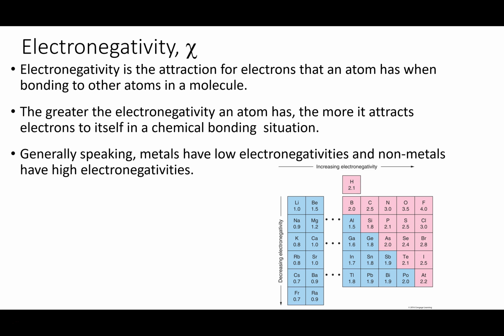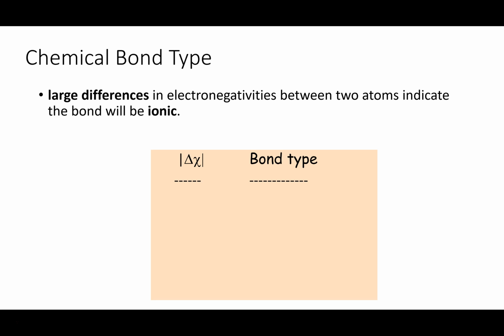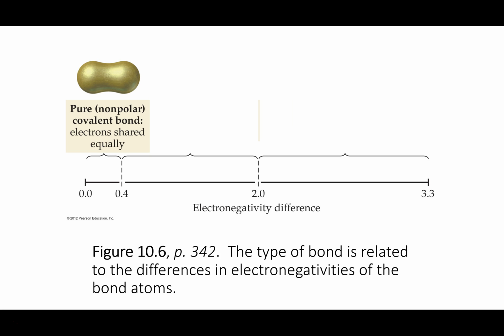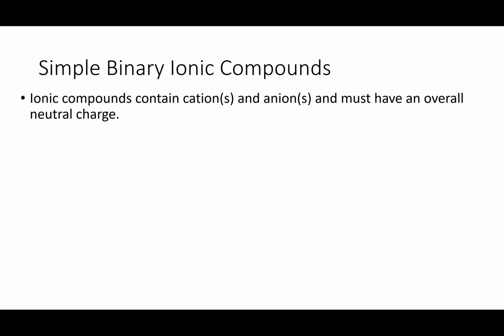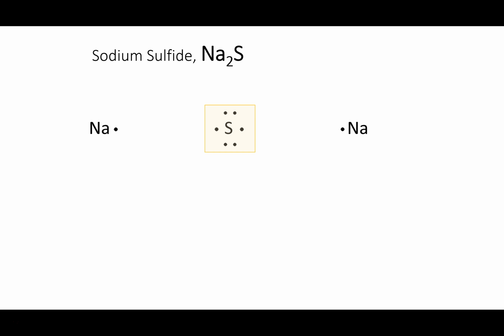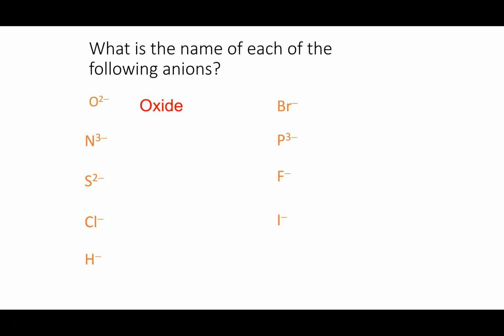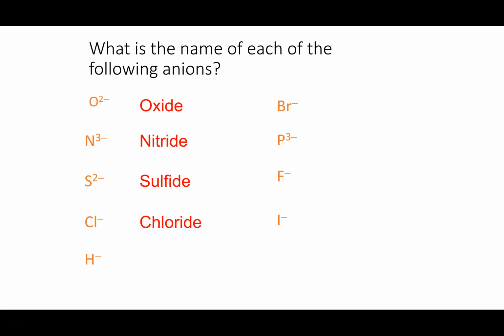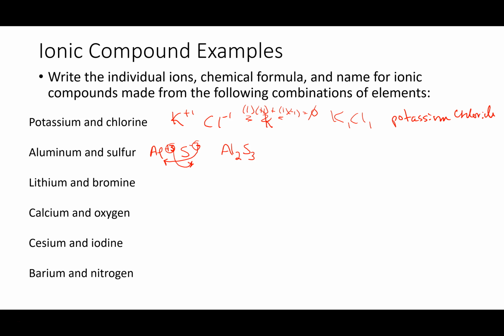PHS120 Feb 16